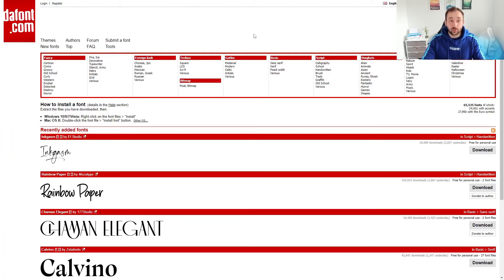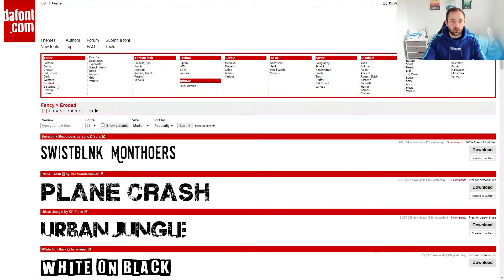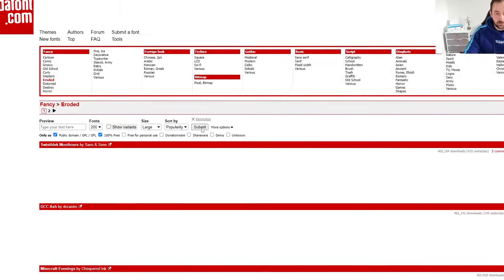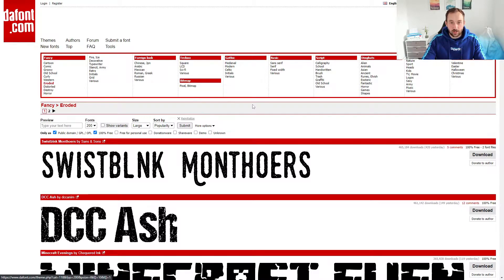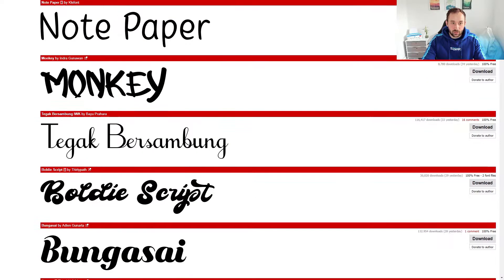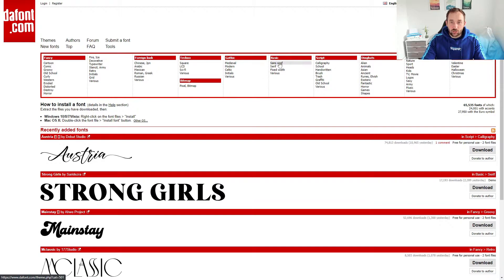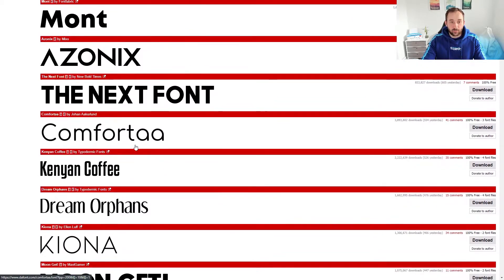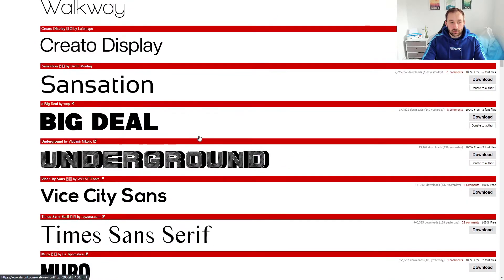FREE T-shirt Design Fonts that Increase your Sales (Print on Demand)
Get my Free POD T-shirt Design Starter Pack, a List of Free Tools & more:

In this video I share a very cool website with you which has an abundance of amazing free fonts which are ideal for T-shirt design. Give it a try! :)

I am a Graphic Designer who has been selling Print on Demand and Digital Downloads online since 2018. I am Tier 20.000 on Merch by Amazon and have shops on many other Platforms including Redbubble, Teepublic, Zazzle, Spreadshirt, Etsy Teespring, Kindle Direct Publishing and more.